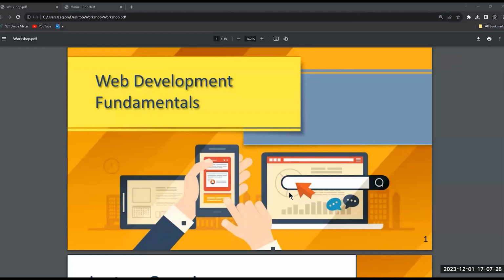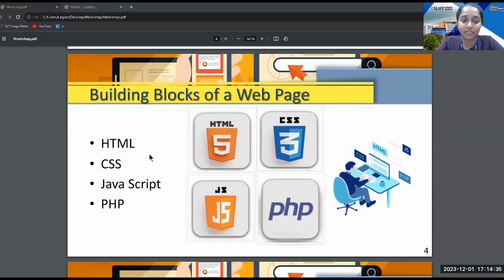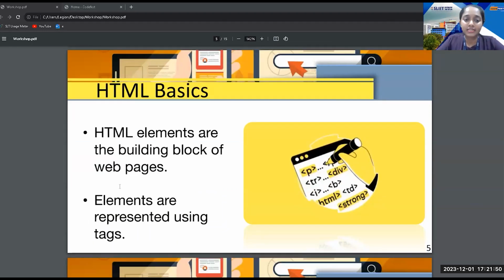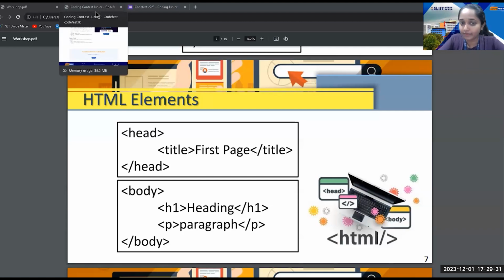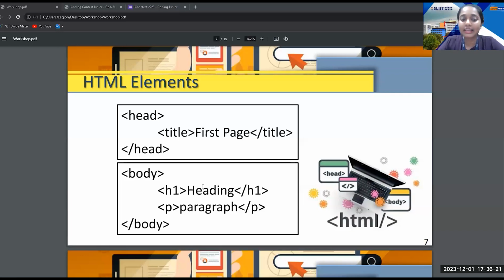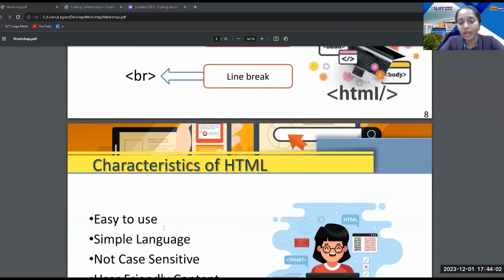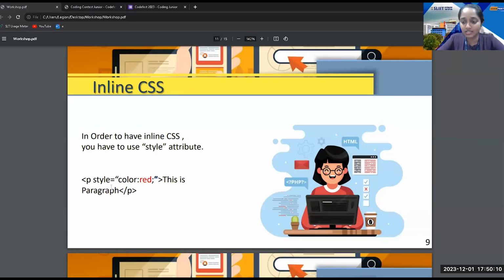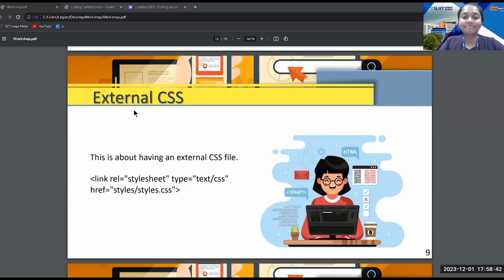Web Development - CODEFEST 2023 Workshop Series